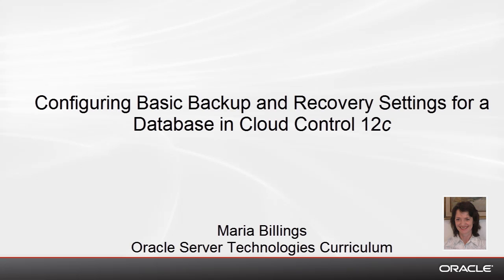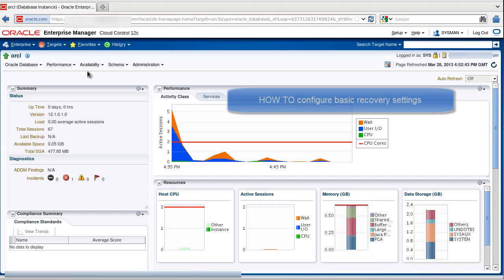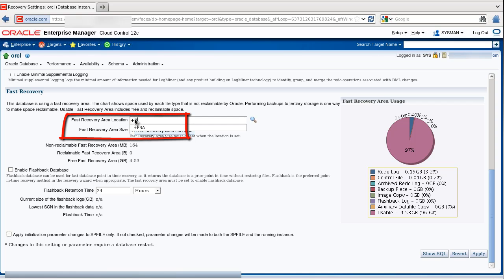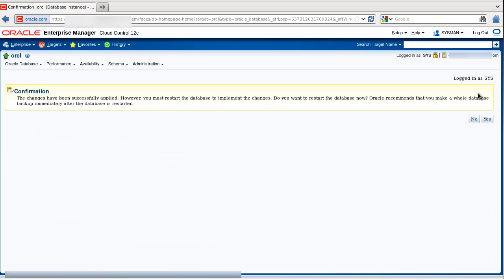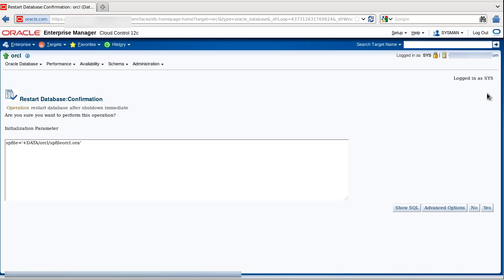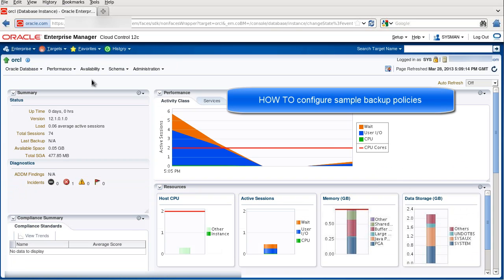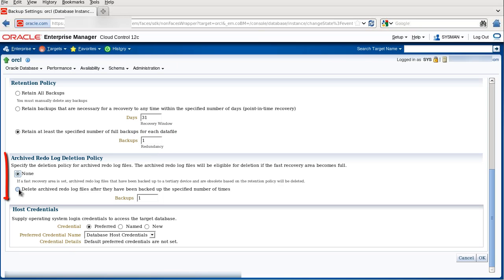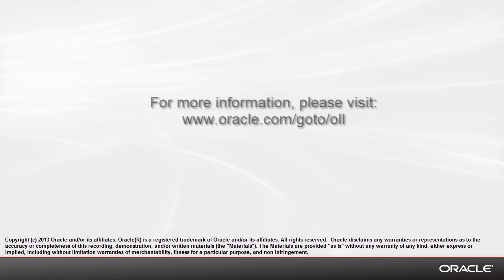Configuring Basic Backup and Recovery Settings for a Database in Cloud Control 12c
This video shows you how to configure basic backup and recovery settings for an Oracle Database 12c using Oracle Enterprise Manager Cloud Control 12c.